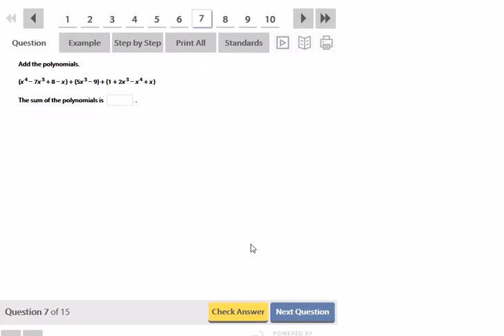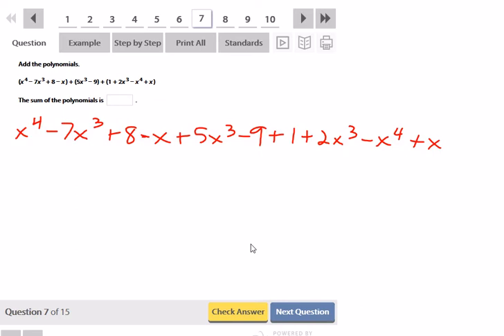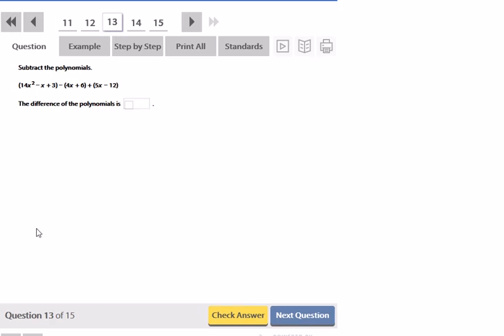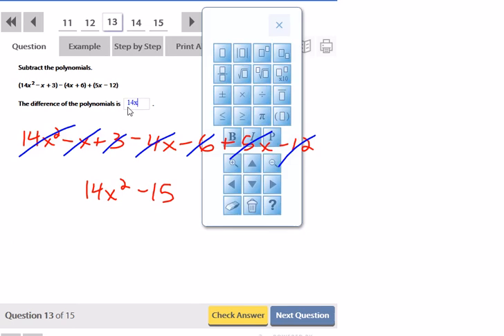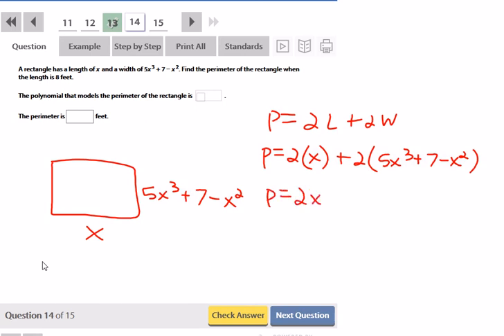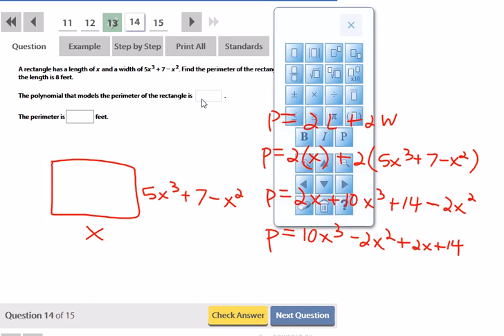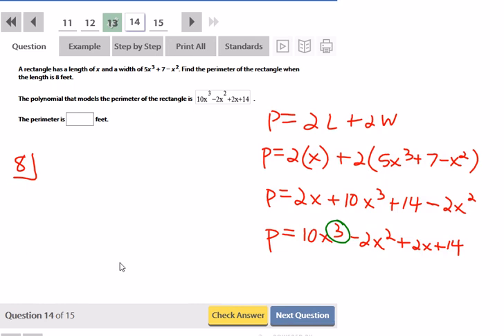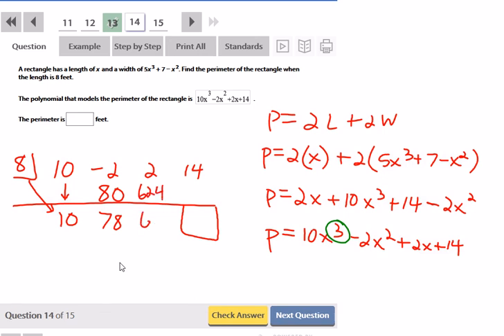Day 24 Examples (Algebra 2)